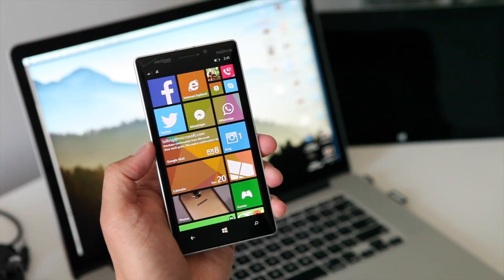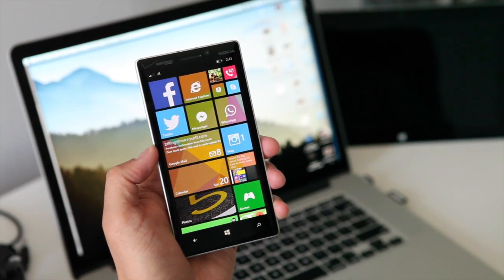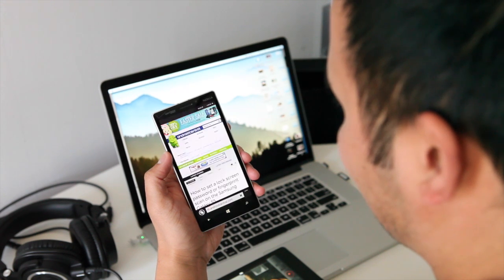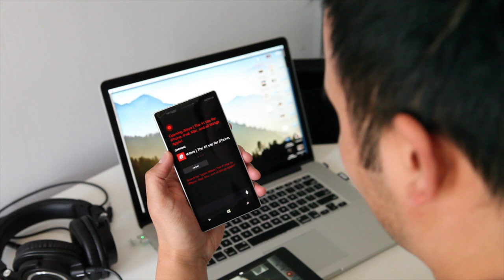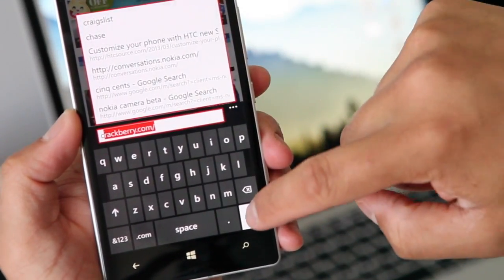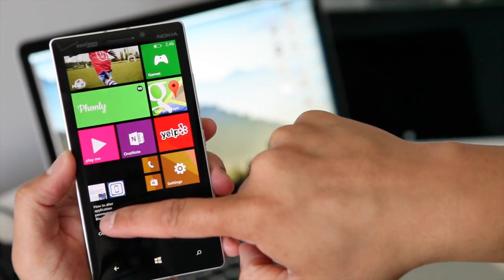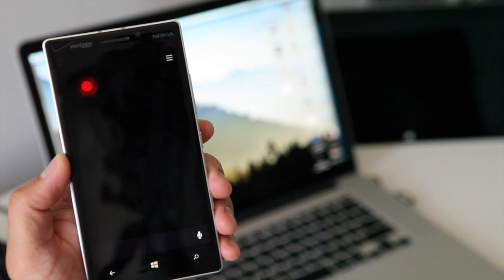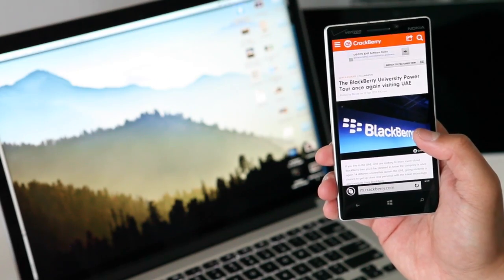How to open websites by voice with Cortana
Did you know that you could open websites by voice with Cortana?